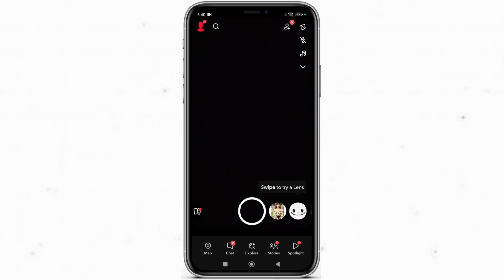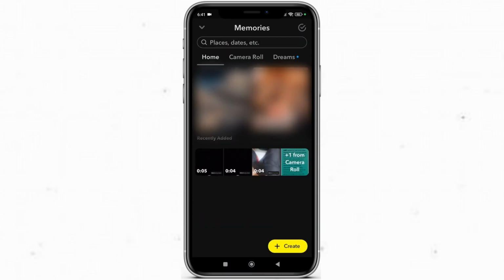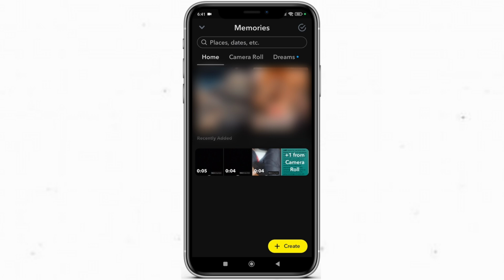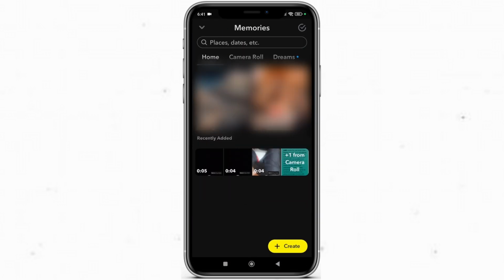How to Check Your 2024 Snap Recap on Snapchat – Step-by-Step Guide! 🔍